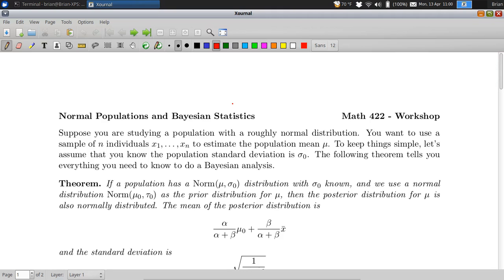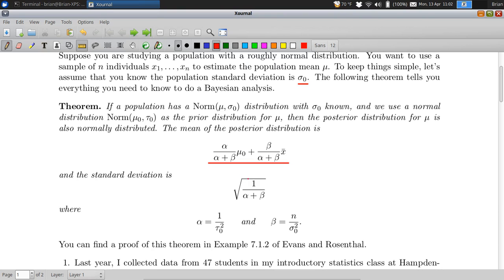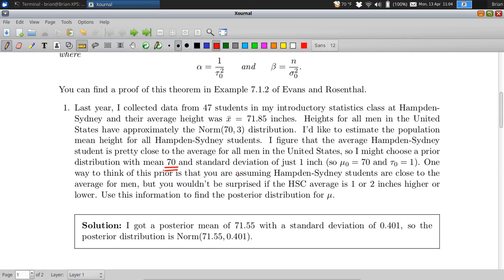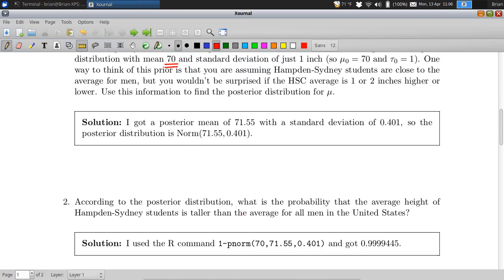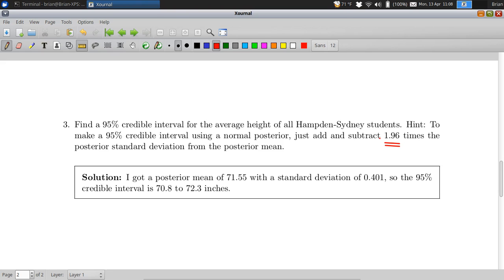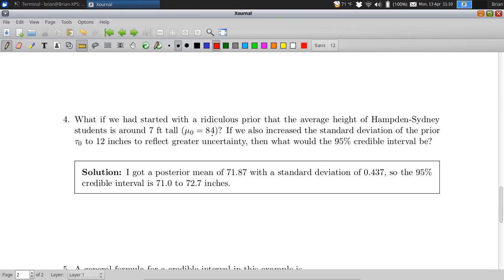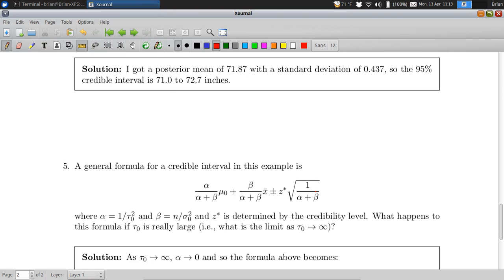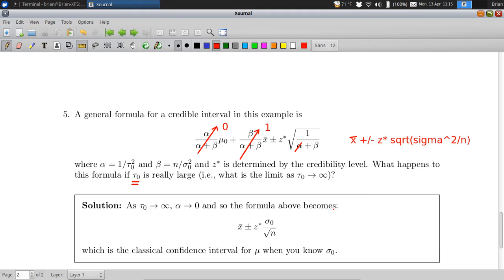Bayesian statistics with normal populations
This is an example of how to use Bayesian statistics to do inference about the mean of a normally distributed population.